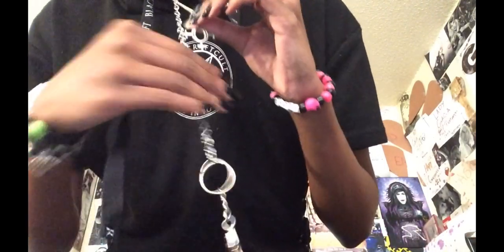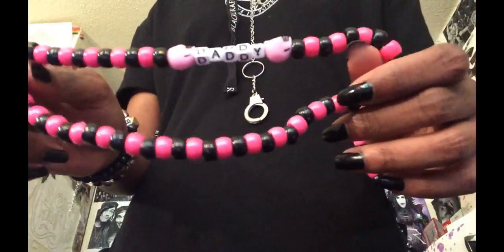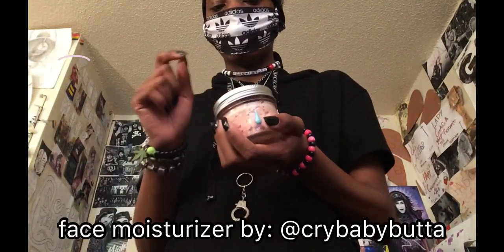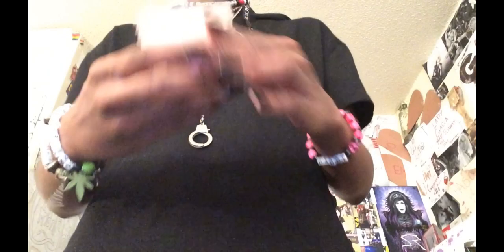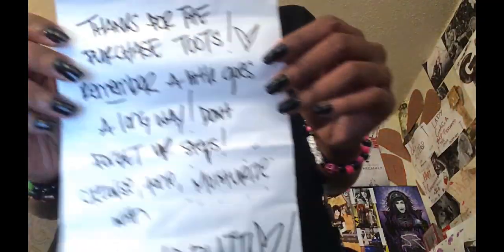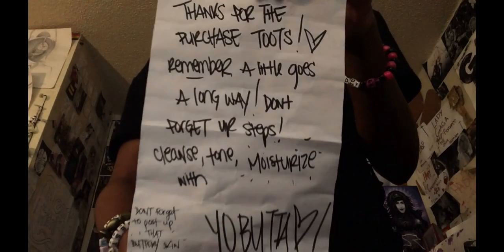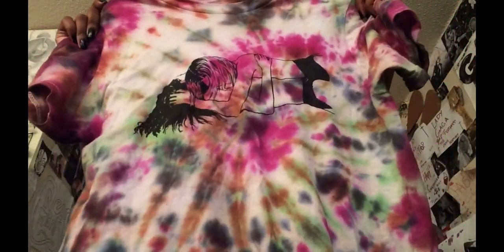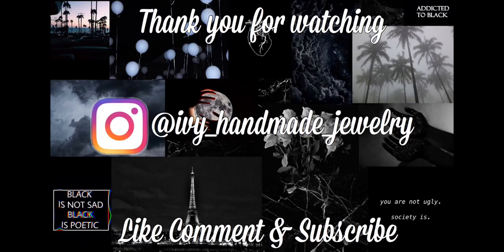🖤⛓OOTD IN QUARANTINE/ TINY HAUL⛓🖤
Here’s my cousin IG DM her to purchase